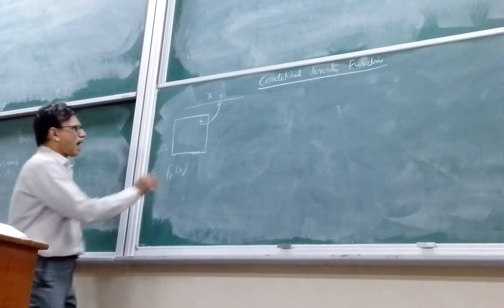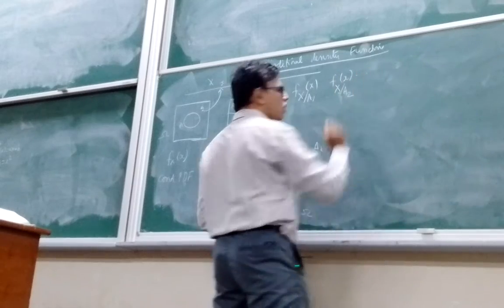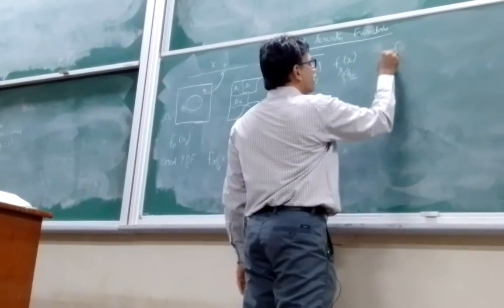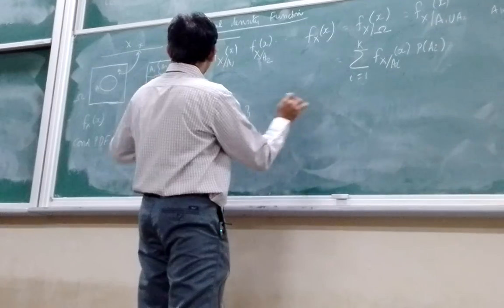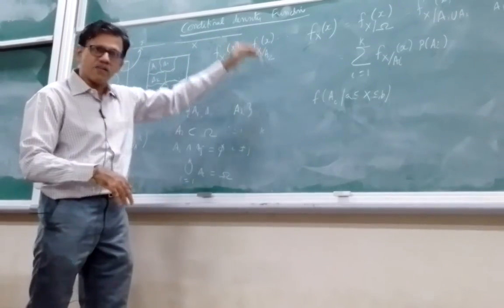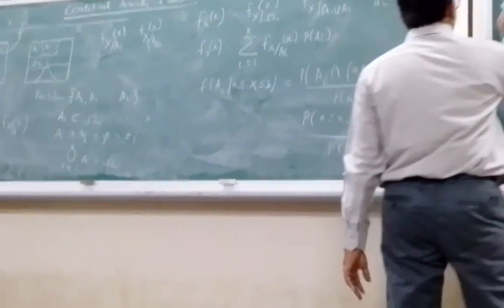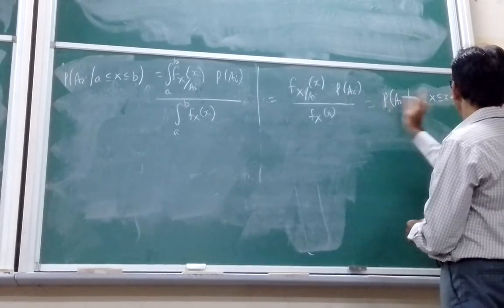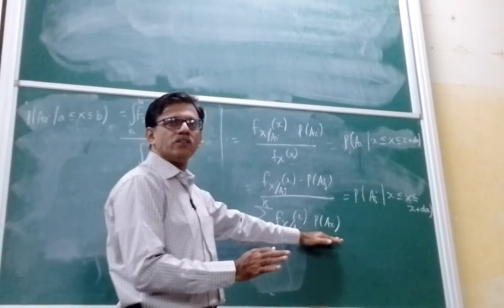Lecture 20_part_1